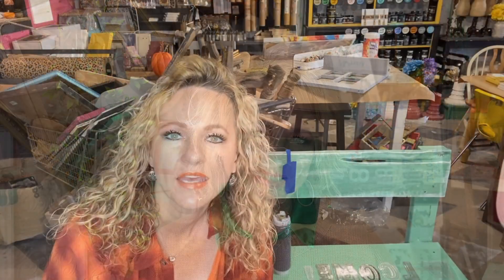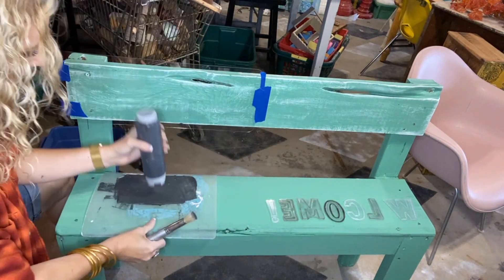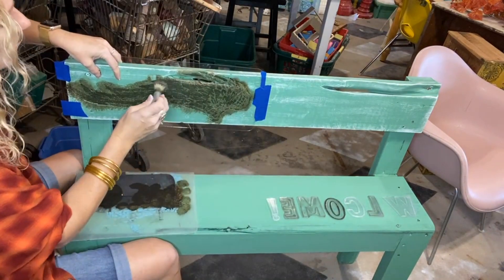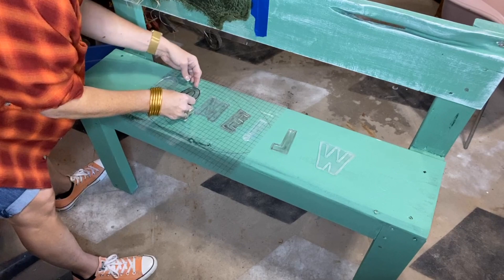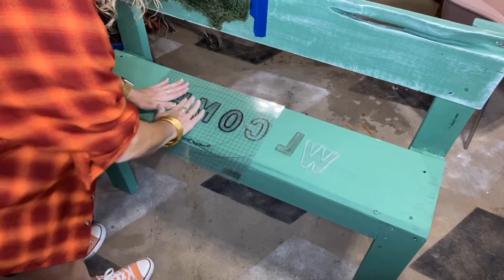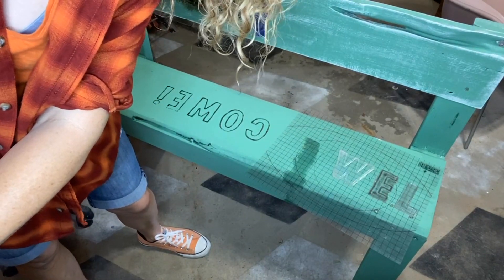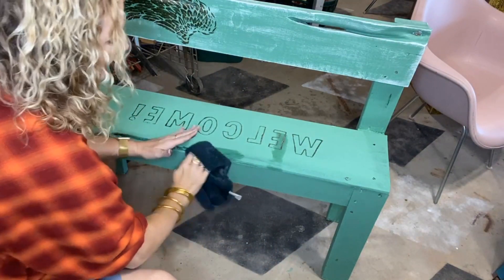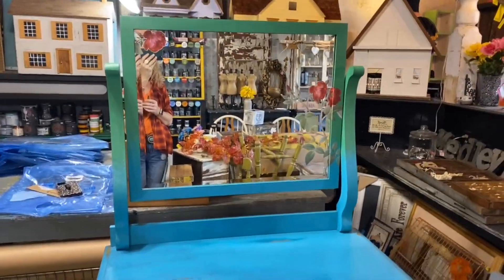Stencil and Stamping an Outdoor Bench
In this video, we will show you how to stamp and stencil an outdoor bench. DIY paint does not fade in the sun, because it is mostly made of clay!

DIY Paint:
Black velvet